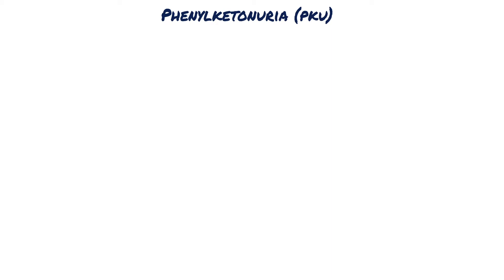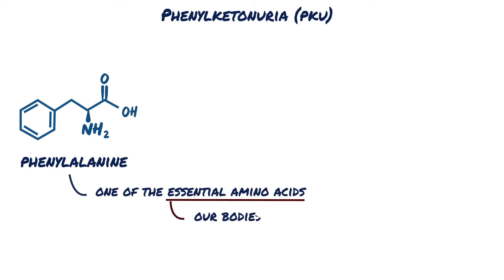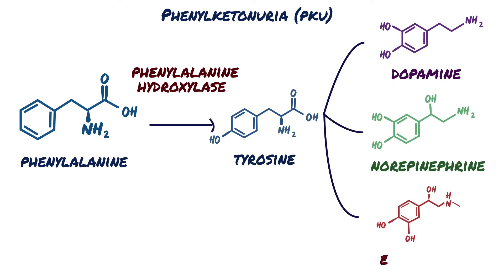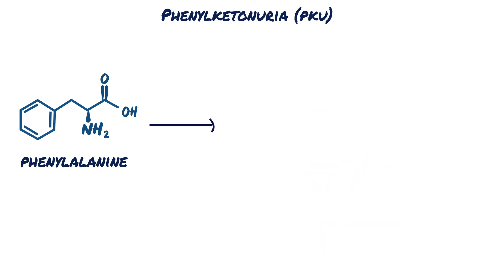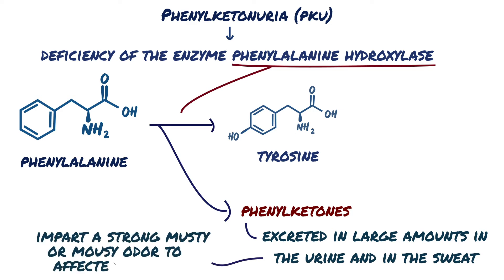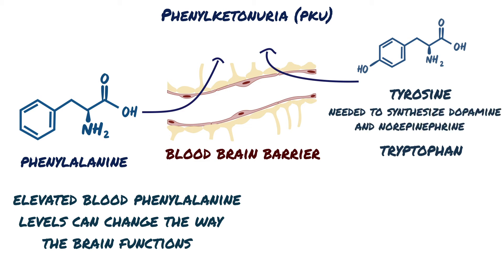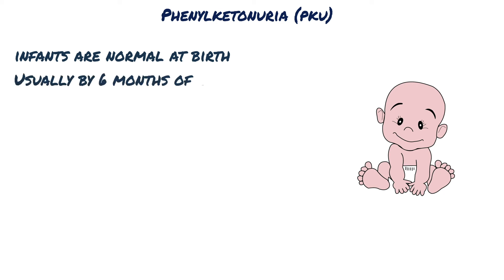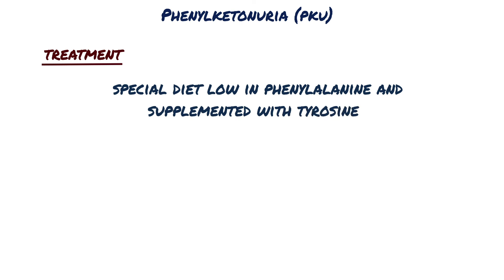Phenylketonuria - causes, symptoms, treatment, pathology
In Phenylketonuria, also called PKU, can be broken down. “Phenylketone” is a product of the amino acid phenylalanine, and “uria” means a substance present in urine. So people
with phenylketonuria who are untreated, have phenylketones in their urine,
Now, amino acids are the basic building blocks that make up proteins.
Phenylalanine is one of the essential amino acids, meaning our bodies can't make but must be acquired through food that contains protein.
Since the body can’t store amino acids, any excess amino acids are converted into glucose or ketones and used for energy. Phenylalanine is converted to tyrosine by phenylalanine hydroxylase enzyme. Tyrosine is then used to synthesize various molecules.
It is turned into dopamine, which is a neurotransmitter that neurons use to communicate, norepinephrine and epinephrine, which are also neurotransmitters and hormones used by
the sympathetic nervous system, and the pigment melanin, which gives color to the skin, hair, and eyes.
Alternatively, when phenylalanine levels in the blood are high, it gets converted by the enzyme phenylalanine transaminase into phenylketones such as phenylpyruvate, phenyllactate, and phenylacetate.
The most common cause of hyperphenylalaninemia is deficiency of the enzyme phenylalanine hydroxylase, which catalyzes the conversion of phenylalanine to tyrosine. When phenylalanine metabolism is blocked because of a lack of phenylalanine hydroxylase enzyme, minor shunt pathways come into play, yielding several intermediates that are excreted in large amounts in the urine and in the sweat. These impart a strong musty or mousy odor to affected infants.
In phenylketonuria, the elevated blood phenylalanine levels can change the way the brain functions.This is because phenylalanine uses the same transporters to get across
the blood brain barrier as other amino acids including- tyrosine and tryptophan.
Tyrosine, is needed to synthesize dopamine and norepinephrine, and tryptophan is needed to synthesize neurotransmitter serotonin.
As phenylalanine levels rise, it occupies all the transporters, making it hard for tyrosine and tryptophan to get across the blood brain barrier.
As a result, dopamine, norepinephrine, and serotonin levels in the brain begin to fall, and that leads to problems in brain development and intellectual disability.
Affected infants are normal at birth but within a few weeks develop a rising plasma phenylalanine level, which impairs brain development. Usually by 6 months of life severe mental retardation becomes evident. About one third of these children are never able to walk, and two thirds cannot talk. Seizures, other neurologic abnormalities, decreased pigmentation of hair and skin, and eczema often accompany the mental retardation in untreated children
To prevent intellectual disability, diagnosis and initiation of dietary treatment of classic phenylketonuria must occur before the child is 2 weeks of age. For this reason, newborns in North America, Australia, and Europe are screened by determinations of blood phenylalanine levels. Abnormal values are confirmed using quantitative analysis of plasma amino acids. And then genetic testing can be done to determine the exact type.
The human phenylalanine hydroxylase gene is located on chromosome 12 and over 600 mutations have been described.Treatment consists of a special diet low in phenylalanine and supplemented with tyrosine, since tyrosine becomes an essential amino acid in phenylalanine hydroxylase deficiency. Dietary restriction should be continued and monitored indefinitely.
The natural protein restriction is typically severe in order

to limit phenylalanine and requires the intake of an amino acids mixture called a medical food that supplies protein that is free of phenylalanine.
All high protein foods such as meat, fish, eggs and dairy are eliminated from the diet.Measured amounts of fruits, vegetables and some grains may be allowed depending on phenylalanine tolerance.